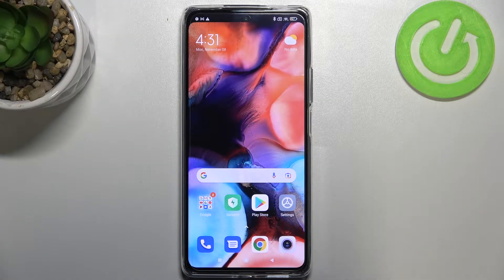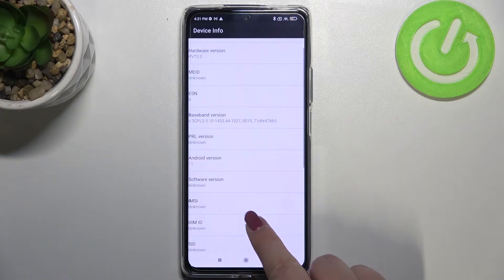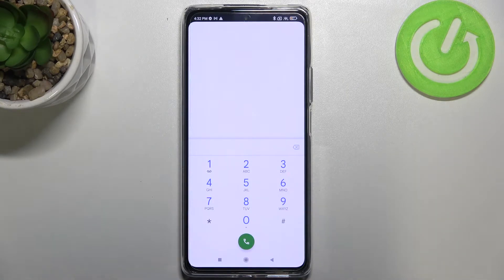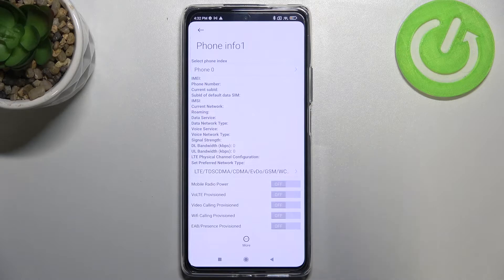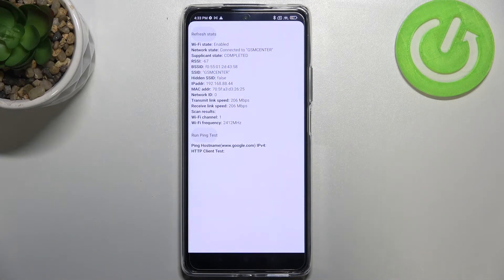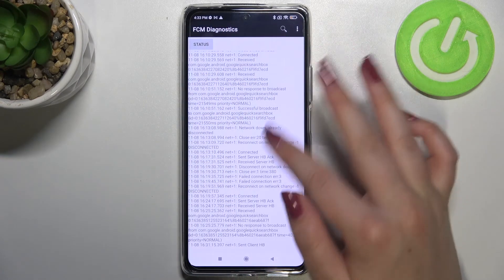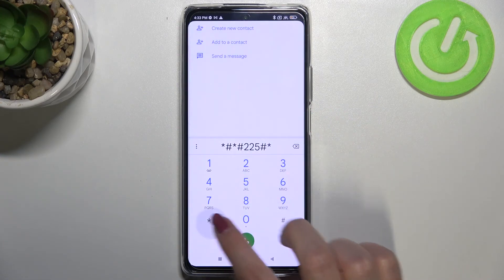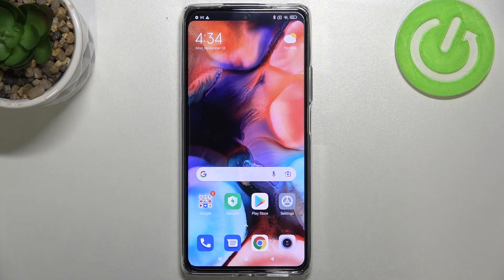How to Use Secret Codes in XIAOMI 11T Pro - Hidden Modes / Options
Open this tutorial if you want to discover the best secret codes for XIAOMI 11T Pro. Our specialist will show you how to successfully enter the codes and show you what hidden options you can activate with these codes. Thanks to secret codes you will be able to find the IMEI number and Serial Number, how to enter the test menu, how to find phone specifications and much more. Visit our YouTube channel if you want to know more about your XIAOMI 11T Pro.

How to use secret codes on XIAOMI 11T Pro? How to get access to hidden mode in XIAOMI 11T Pro? How to open the secret menu on XIAOMI 11T Pro?  How to use Secret Codes on XIAOMI 11T Pro? How to open a hidden menu in XIAOMI 11T Pro? How to Discover Hidden Mode in XIAOMI 11T Pro? How to Activate Hidden Features in XIAOMI 11T Pro?How to Discover Secret Options in XIAOMI 11T Pro?